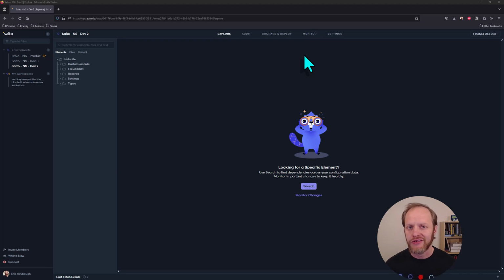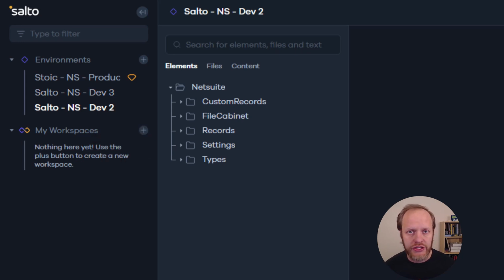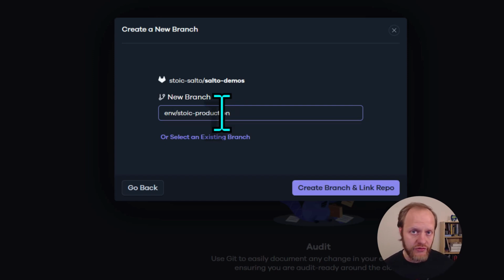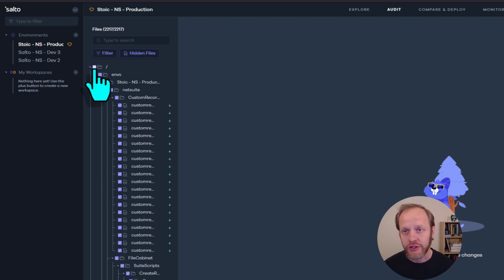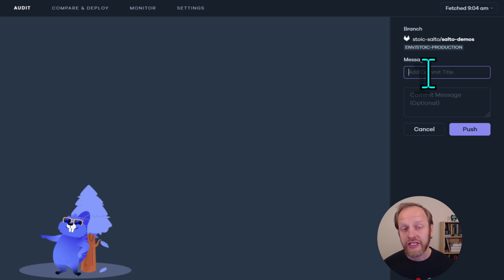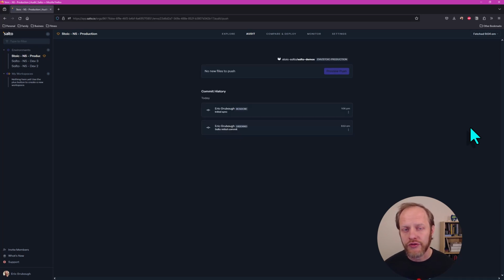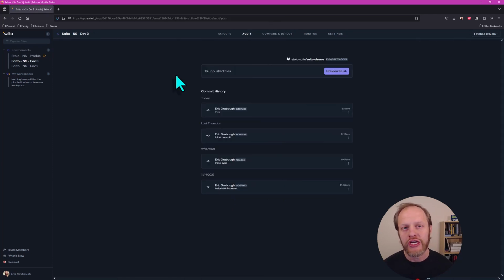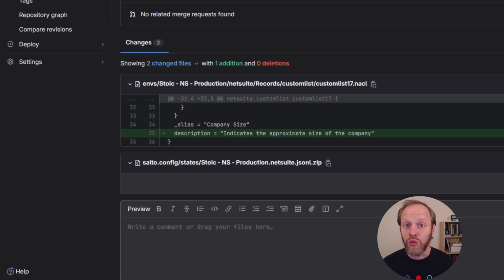How to document your NetSuite deployments in an automated way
*Try Salto to meet the highest standards of NetSuite Customizations*
Salto's enables top-performing NetSuite teams (e.g. TotalEnergies, Deloitte, and Nutanix) to manage, deploy, and protect their NetSuite customizations in such a reliable way, they can't imagine ever returning to their old methods.